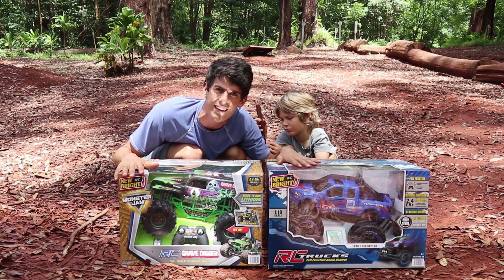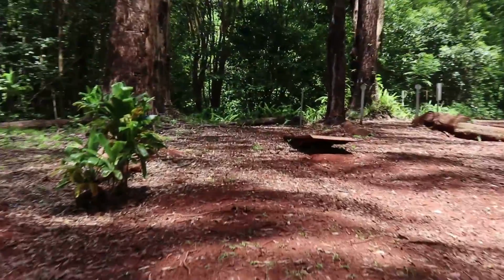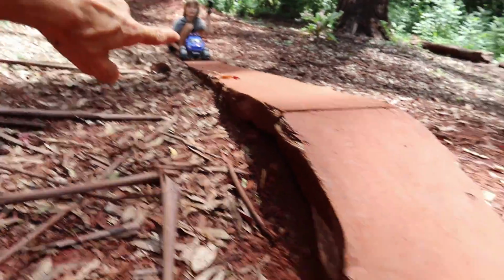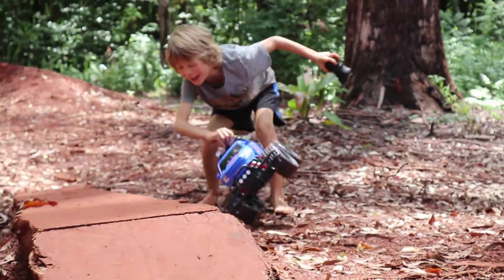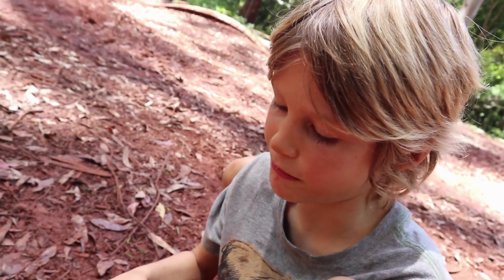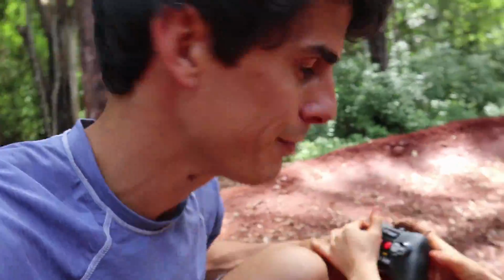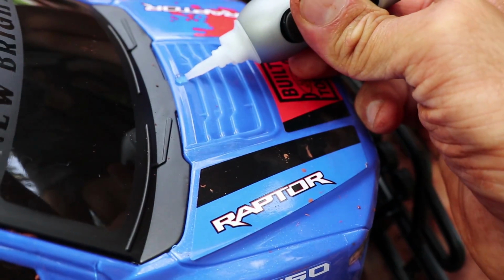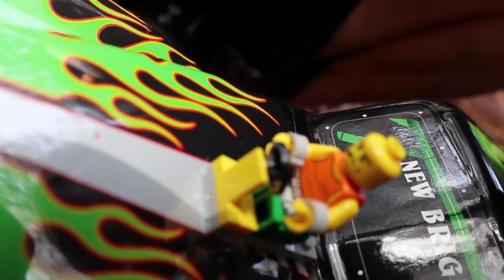GRAVE DIGGER RC MONSTER TRUCK VS F150 RAPTOR + GIVEAWAY!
On this episode Axel and His Dad are unboxing and reviewing the New Bright Grave Digger RC Monster Truck and The New Bright RC Ford F-150 Raptor! They drive the RC cars around in the dirt and have an awesome time playing with them! These RC toys can be so much fun, but the most fun was had playing in the dirt and running around on the trails!

We are so excited to give one of our viewers the opportunity to give the Grave Digger RC Monster Truck to someone they love.

1.) Like this video.

3.) Comment your favorite part of the show in the comments section below.

4.) Like our Facebook page. (search for 'The Axel Show" on Facebook)

5.) Send us a message on The Axel Show Facebook page with the title of this video, your name, the name of the person you would like to send the toy to and why you would like to send it to them. (if you are not an adult have one do this for you).

We will pick one random message that is sent  48 hrs after the video is published and send you the toy to give away to someone you love!